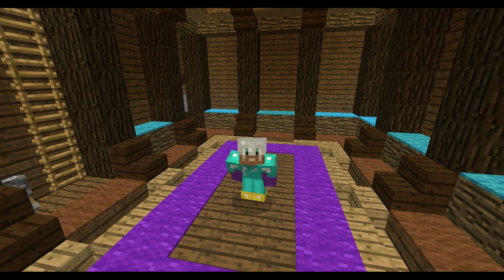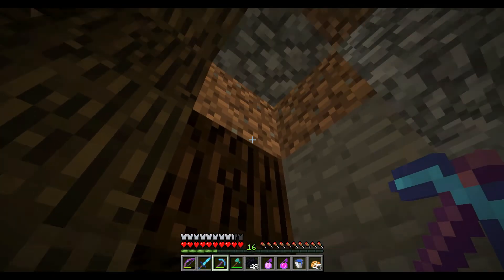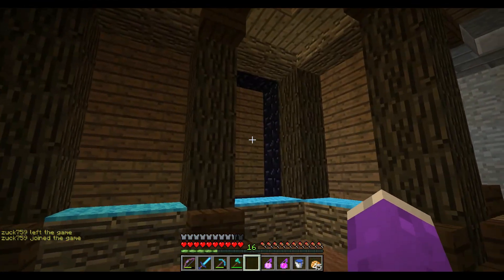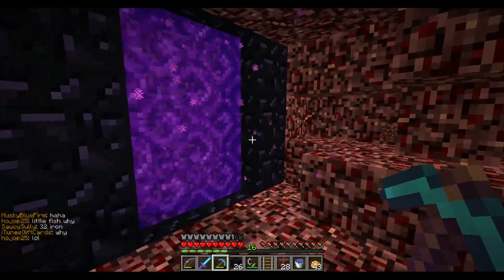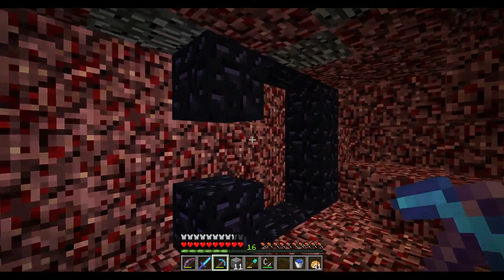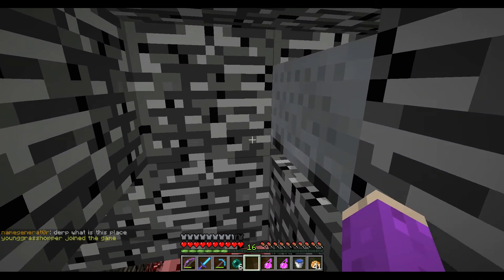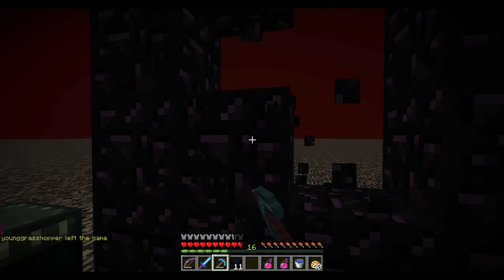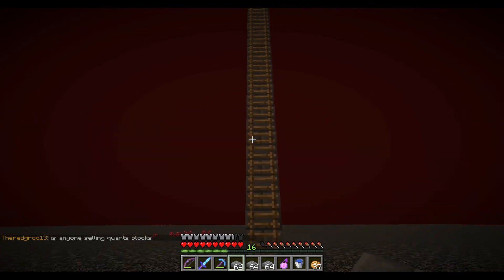Not to Plan | Episode 9 | VintageCraft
In this episode of VintageCraft I had some big plans to build a gold/Xp farm. Unfortunately things don't end up going to plan.

Editing Software:
VideoPad Professional by NCH Software

Computer Specs:
Processor – AMD FX 8350 4.0 GHz, 16 MB
Motherboard – MSI 970 Gaming
Power Supply – EVGA Supernova 850 G2
Graphics Card – MSI GeForce GTX 1060, 6Gb GDDR5
Storage – 1 Tb 7200 rpm Hard Drive, 128 Gb SSD
Mouse – Razer Master of Destiny
Mic – Blue Yeti

GAMING GEAR
Mic Arm
Audio Interface
Stream Deck